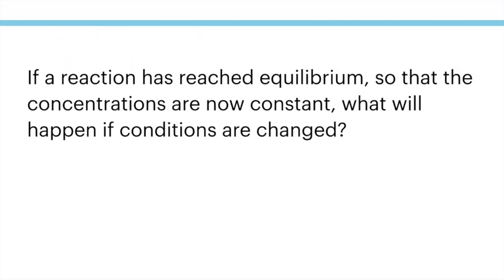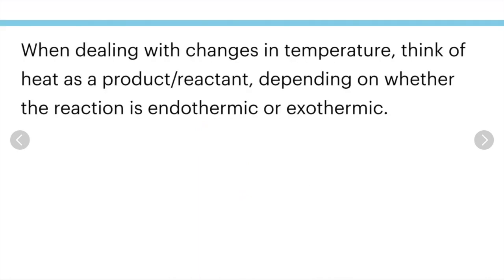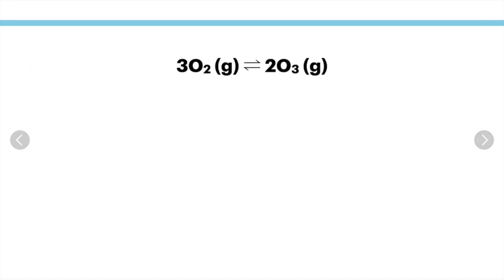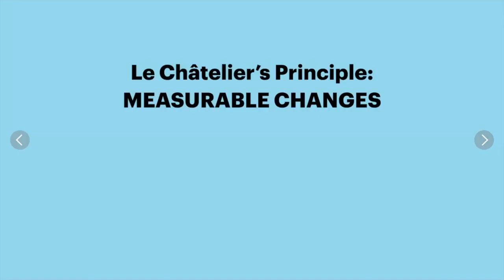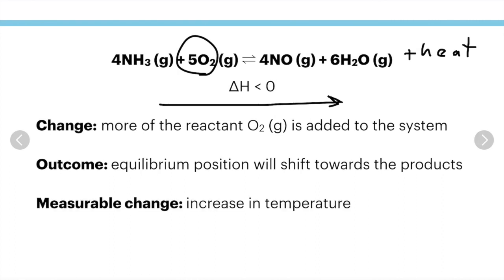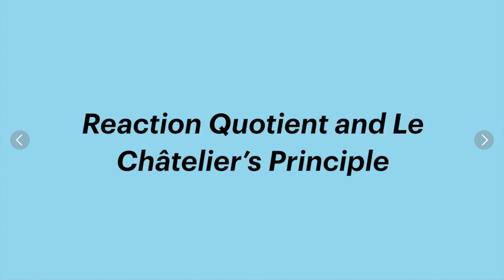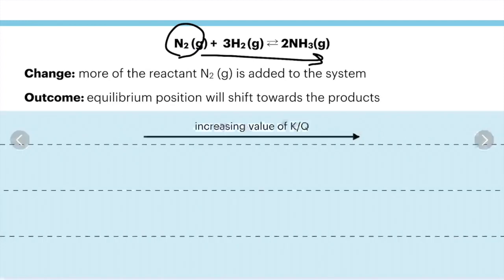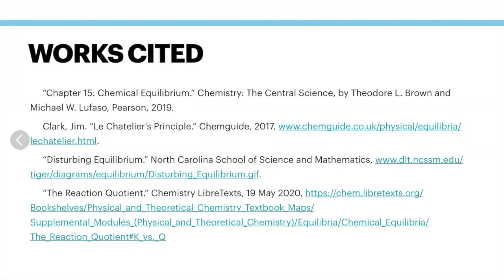Le Châtelier’s Principle - AP Chemistry Topics 7.9 & 7.10